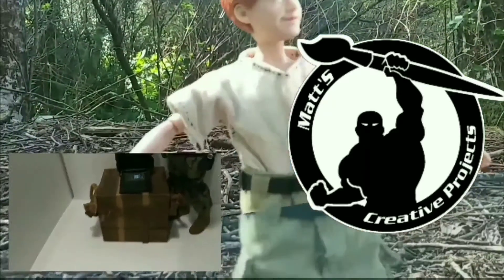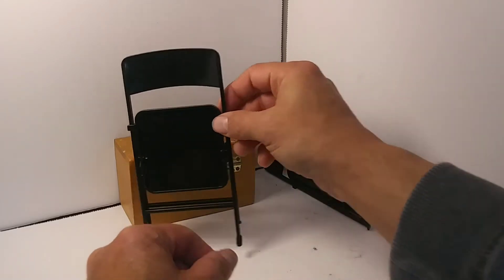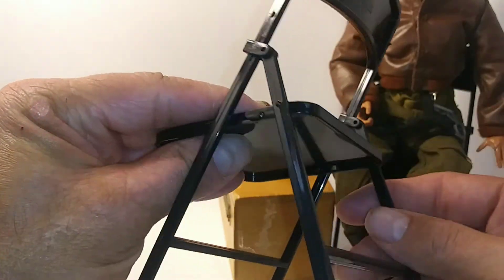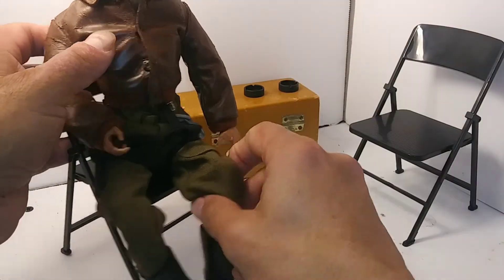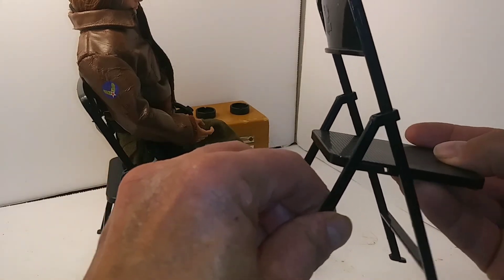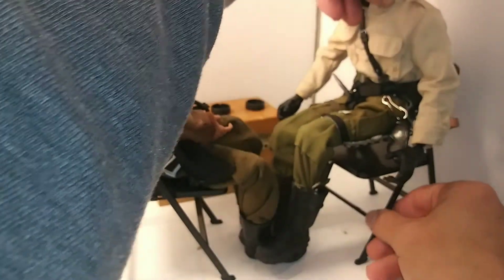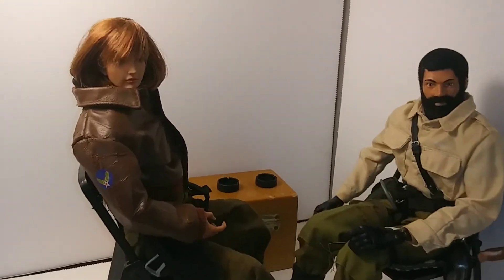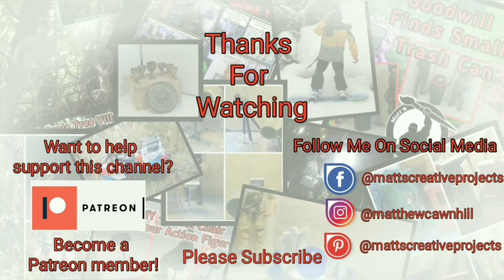Sumind 1:6th Scale Folding Chairs Review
I remember seeing these on other collectors pictures. I wanted to check them out myself. I really like them I plan to get more. For $9.99 for two, you can't go wrong.

I built a list of tools and supplies for you to check out:
PAINT AND BRUSHES:
Apple Barrel Acrylic Paint Set, 18 Piece (2 Ounce)

Soucolor Acrylic Paint Brushes Set, 20Pcs Artist Paintbrushes Paint Brushes for Acrylic Oil Watercolor, Body Face Painting, Rock Painting Kit, Fine Detail Miniature, Beginner/Kids Arts Crafts Supplies

heartybay Paint Brush Sets All Pack

Paint Brushes Set, 10pcs Paintbrushes Flat/Shader Tip for Watercolor, Oil, Acrylic Painting and Craft, Nail, Face Paint

TOOLS:
Hot Glue Gun,ccbetter upgraded version Mini Hot Melt Glue Gun with 30pcs Glue Sticks with glue gun removable Anti-hot cover for DIY Small Craft Projects and Home Quick Repairs Blue

Gorilla Hot Glue Sticks, Full Size, 4" Long x .43" Diameter, 45 Count,Clear

Scissors, 8" Multipurpose Scissors 3 Pack, Ultra Sharp Blades, Comfort-Grip Handles, Sturdy and Sharp Scissors for Office Home School Art Craft Sewing

Dahle Vantage Self-Healing Cutting Mats, 9"x12", 12"x18", 18"x24", 24"x36", 36"x48", 1/2" Grid, 5 Layers for Max Healing, Perfect for Cropping, Sewing, & Crafts, Black, Blue, Clear

Cousin Craft & Jewelry Making Tool Kit, 3-Piece

CRAFT STICKS:
200 Pcs Craft Sticks Ice Cream Sticks Natural Wood Popsicle Craft Sticks 4.5 inch Length Treat Sticks Ice Pop Sticks for DIY Crafts

Darice Natural Wood Craft Sticks Jumbo. 80 Pieces, (5.75 Inch)

Natural Wood Craft Stix. Pack of 100 Pieces

Chenille Kraft Natural Wood Craft Sticks, Jumbo Size, 6 x 3/4, Wood, Natural Wood, 500/Box

CLAY:
DAS Air Hardening Modeling Clay

SEWING:
25 Large Eye Stitching Needles - 5 Sizes Big Eye Hand Sewing Needles in Clear Storage Tube